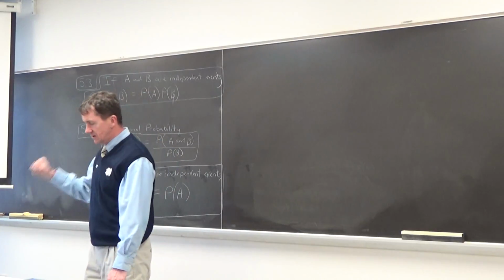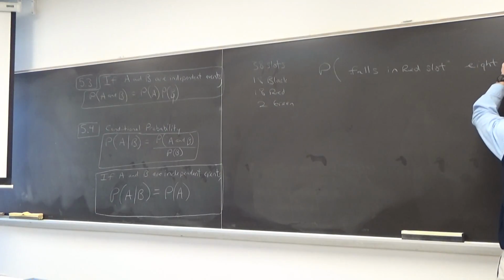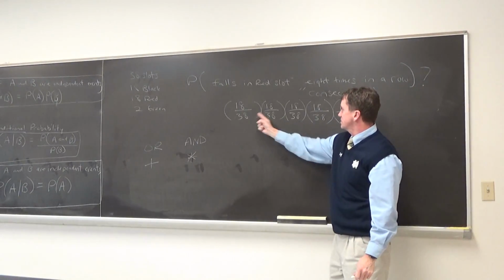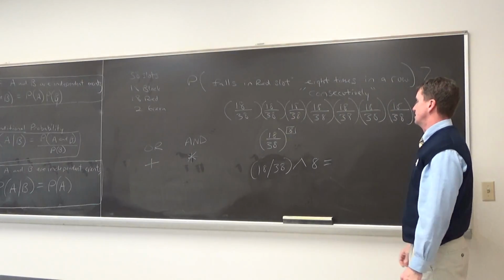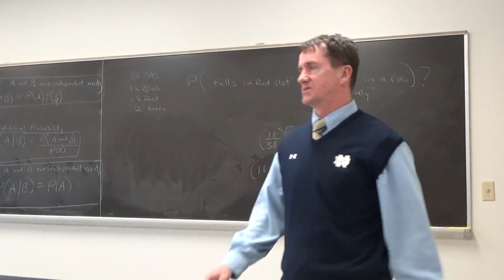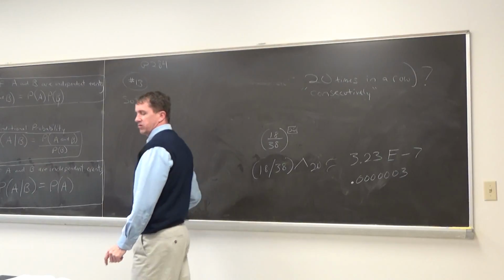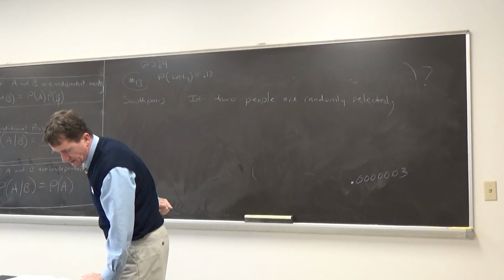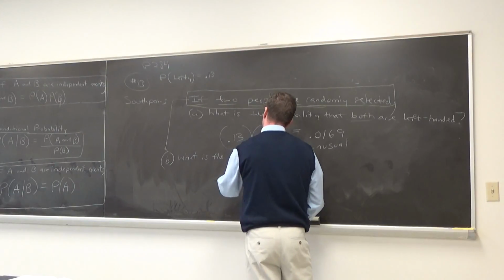Lecture 8 Part 1 Ch # 5.3, 5.4 (See Description Below For Chapter Title)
Ch # 5.3 - Independence and the Multiplication Rule(Ending)
Ch # 5.4 - Conditional Probability and the General Multiplication Rule